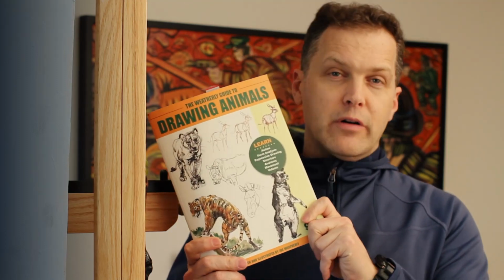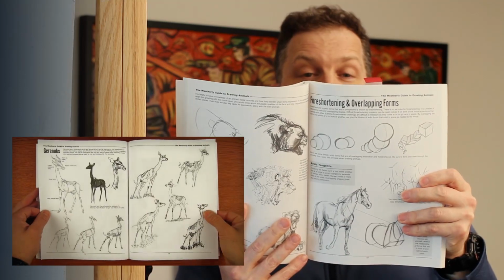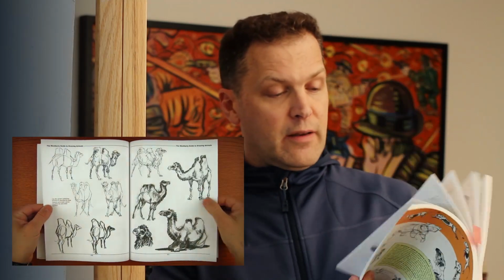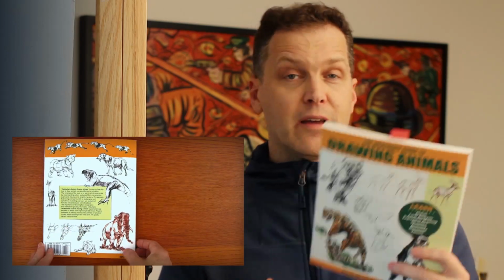🔶VLOG: Why you NEED to DESTROY YOUR ART!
Here I share WHAT I'M WORKING ON, BOOKS, INSPIRATO!™ & ADVICE on all sorts of things. More @